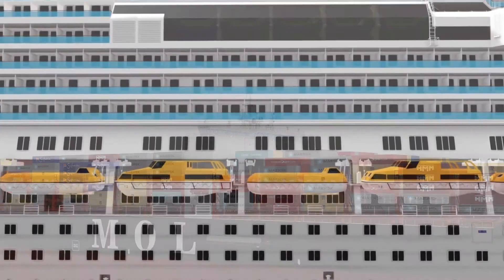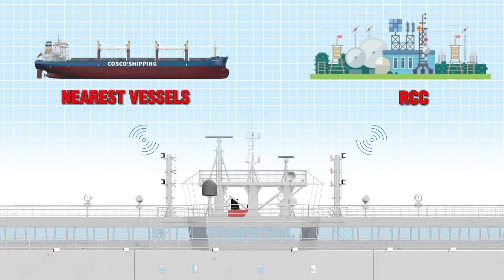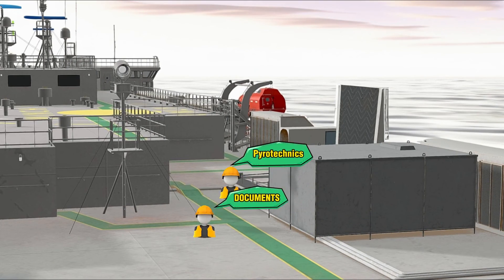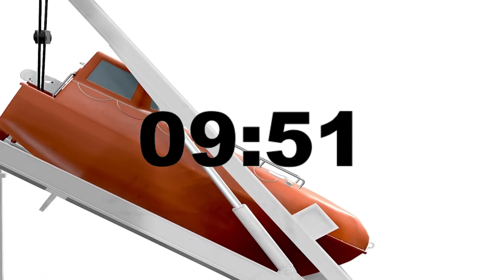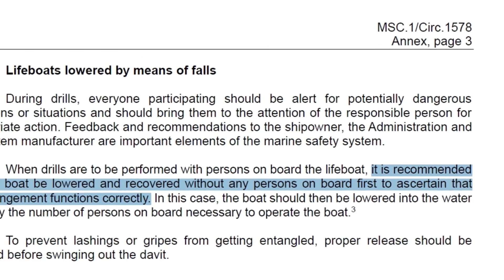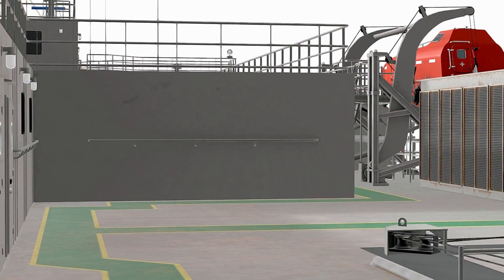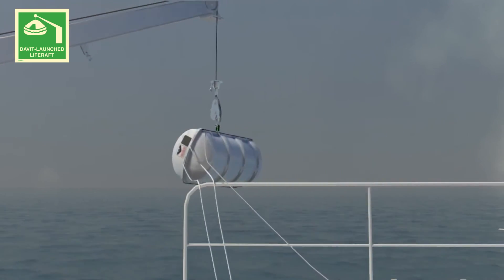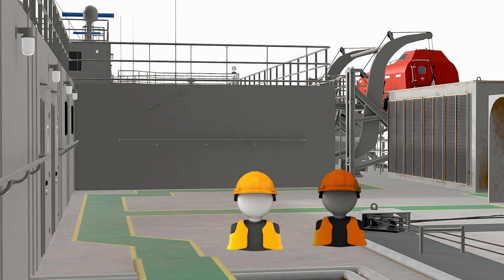Abandon Ship Drill: Complete SOLAS Guide.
In this video I'll try to explain what an abandon ship drill is and why I consider these drills to be among the most important on board a ship.

We will explore the requirements set by SOLAS and IMO for conducting an abandon ship drill and how we carry out such drills on board a vessel.

This video covers various aspects, such as what a muster station is and where it is located. We will also discuss the duties and responsibilities of the crew during these training sessions.

We'll touch upon the topic of life rafts and lifeboats, as well as the importance of understanding and using all the safety equipment designed for emergency evacuation from a ship.

Timelink:

00:00  - What is an Abandon Ship Drill ?
00:21 -  Purpose and Frequency Of An Abandon Ship Drill.

SCENE 1 - Abandon Ship Drill Announcement
01:16 - Abandon Ship Drill  Announcement. Crew and Bridge Actions.
01:36 - What is Muster Station ? Where is Muster Station Location?
02:09 - Crew Muster List Duties and Responsibilities
02:23 - Muster Station - First Actions.
02:36 - SOLAS Requirements for Abandon Ship Drill  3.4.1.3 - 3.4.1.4
02:48  - Checking Duties and Responsibilities

SCENE 2 - Muster Station Reporting / Preparation for Lifeboat Launching.
03:31 - SOLAS Requirements for Lifeboat Launching and Maneuvering.
- SOLAS  - Regulation 19 - Emergency Training and Drills.
- MSC.1/Cirk.1578
04:56  - Familiarize with Lifeboat  and Lifeboat Equipment

SCENE 3 - Lifeboat Ready for Launching and Maneuvering
06:05 - Lifeboat Launching and Maneuvering

SCENE 4 - Lifeboat Secured. Liferaft Launching Devices
06:27 - Liferaft Launching Devices / Liferaft Instructions.
06:57 - Abandon Ship Drill - Radio Life-Saving Appliances
07:12 - Abandon Ship Drill - Debriefing With Crew

Source of Information:

- SOLAS -  Regulation 19 & Regulation 21 and 31

-  MSC.1-CIRC.1578